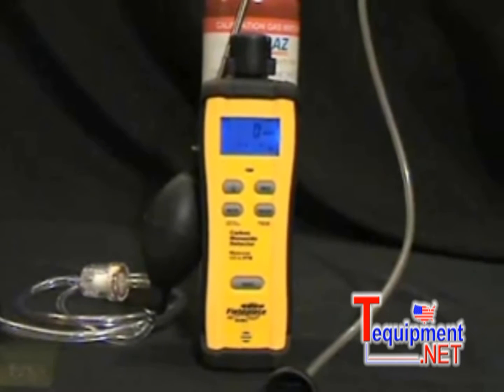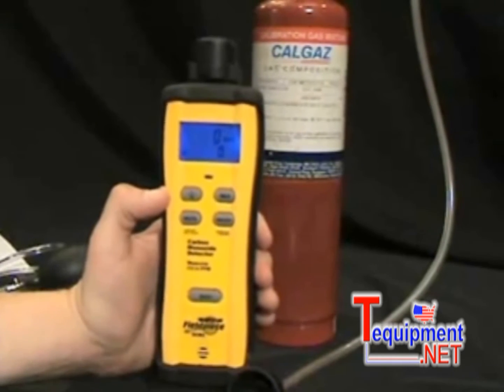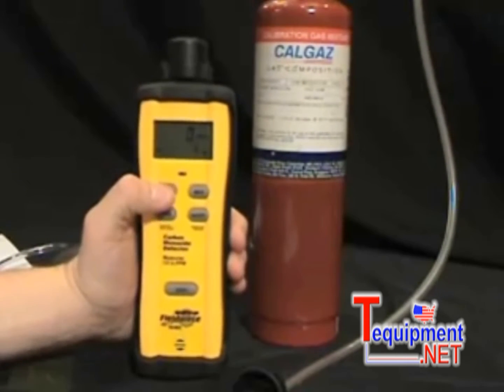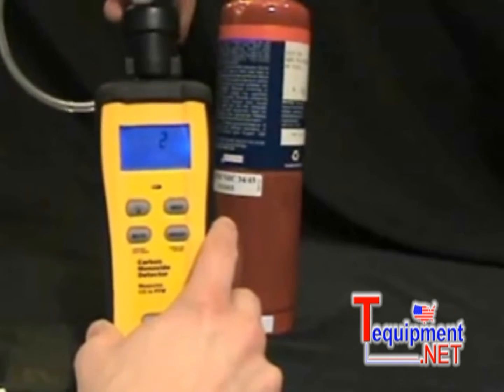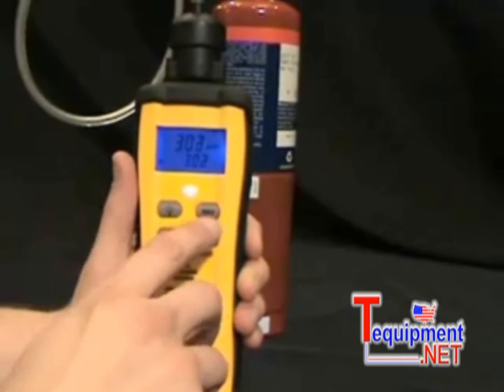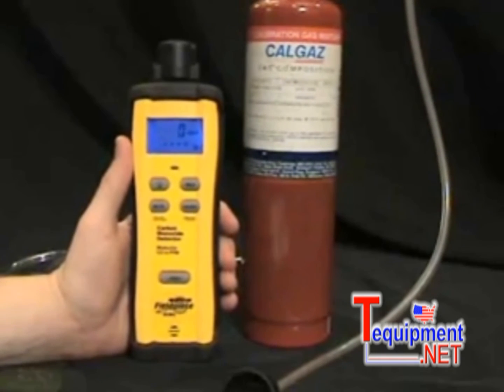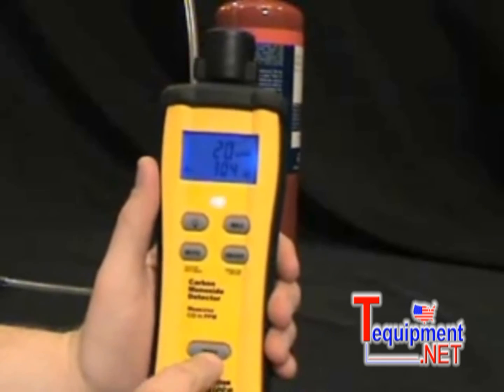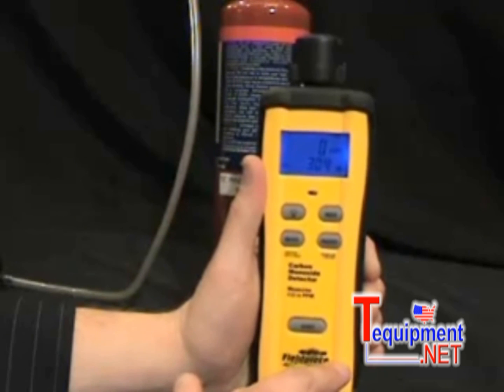Fieldpiece Instruments SCM3 Carbon Monoxide Detector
Find CO sources fast. The SCM3 standalone carbon monoxide detector measures CO in parts per million (ppm) and is fast enough for walk-around testing.

Use it for walk-around tests to help pinpoint sources of CO indoors. Measure CO ppm in flue gas using the optional AOXP2 pump.

Video By Fieldpiece Instruments.